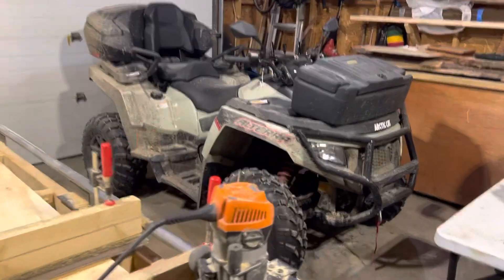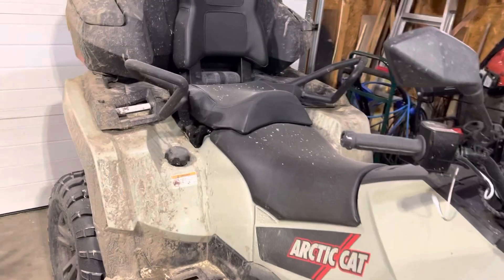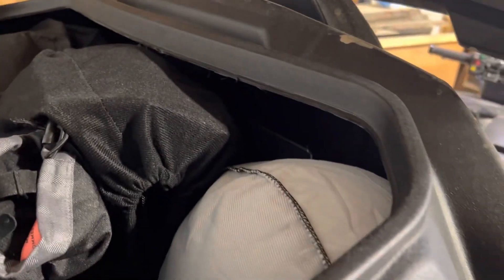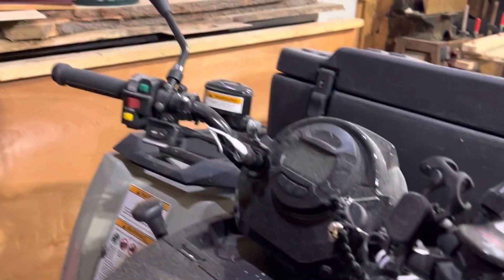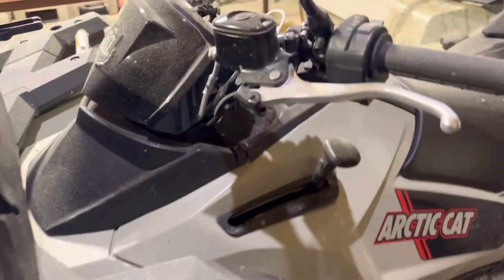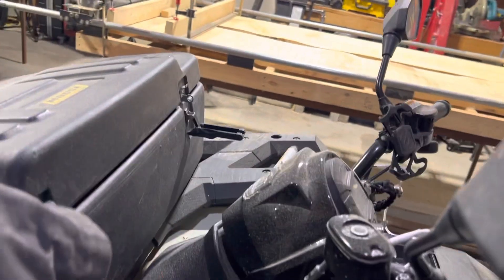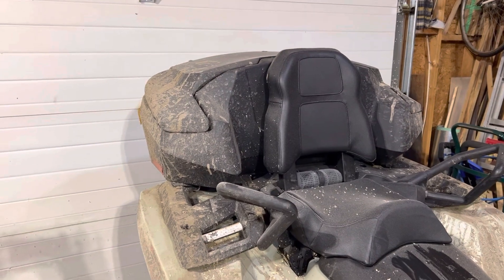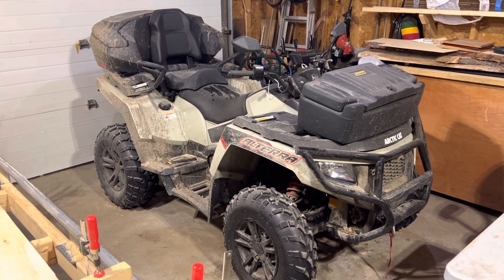2022 Arctic Cat Alterra TRV 700 EPS Accessories Walk-Around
It’s the middle of winter 2023 and I’d like to show you my 2022 Arctic Cat TRV700 EPS with some of the accessories I’ve installed so far. The boxes work great,fit well but I do have advice for Wes Industries box. Just message me.

It’s a tool, a work machine… that’s what I told my wife.